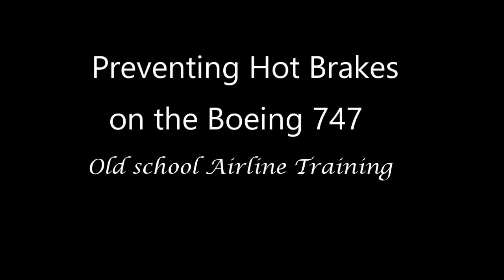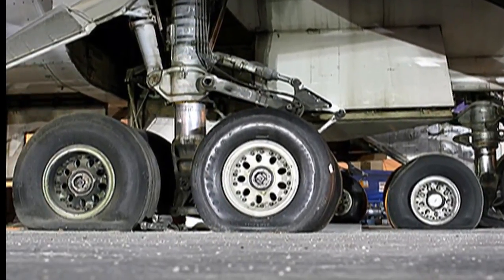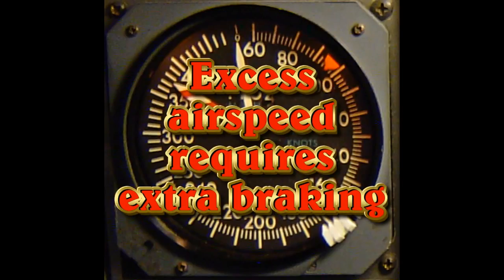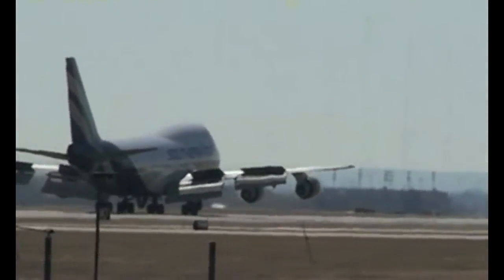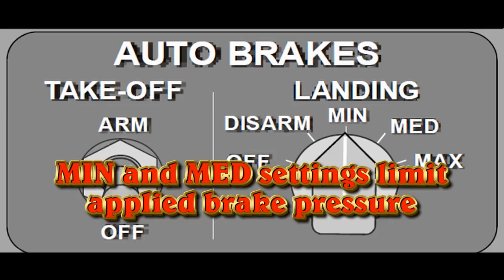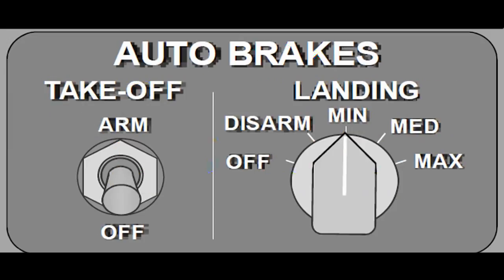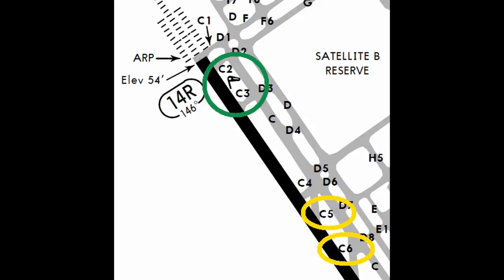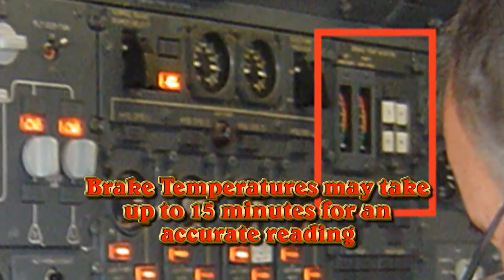Preventing Hot Brakes on the Boeing 747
How to stop your 747 without catching the brakes on fire by using the proper braking techniques.  Focusing on the correct aiming point for touchdown on landing in a widebody aircraft.